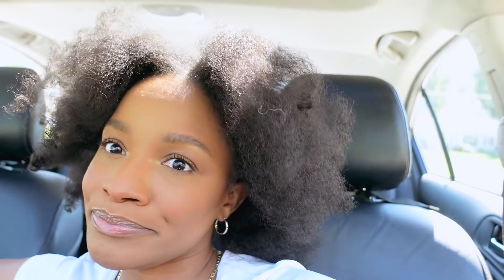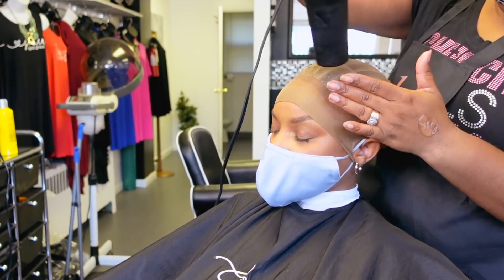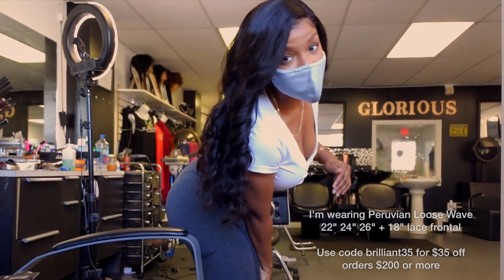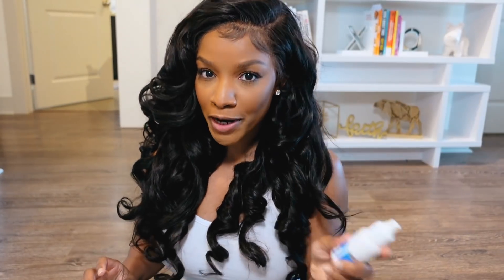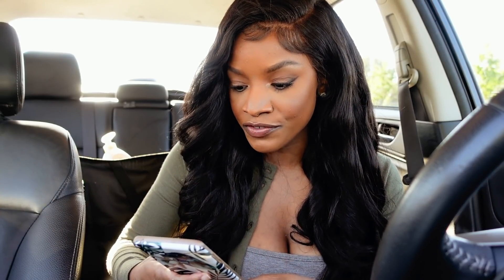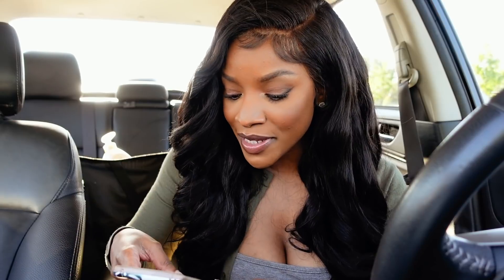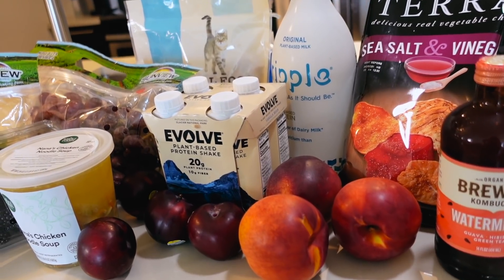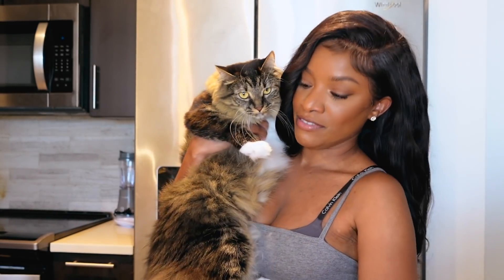MY FIRST SEW-IN IN 12 YRS [Salon Vlog] + Whole Foods + Shoe Haul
Receive $35 off your $200+ order with code brilliant35
OMG I got my very FIRST frontal sew-in, guys!! In today's vlog I decided to treat myself to some self care, which included going to the salon for a sew-in for the first time since high school 😩 and then we do some grocery shopping for the family, and finally, an Amazon shoe haul. I'm finally letting go of doing everything myself, and allowing the professionals to handle it LOL.

♡ I'm wearing Peruvian Loose Wave 22" 24" 26" with 18" lace frontal

♡ Stylist: Latoya // Glorious Beauty Salon // Wilmington, DE

♡ Ghost Bond XL
♡ Furry slippers
♡ Glitter bow heels
♡ Fuzzy pink pumps